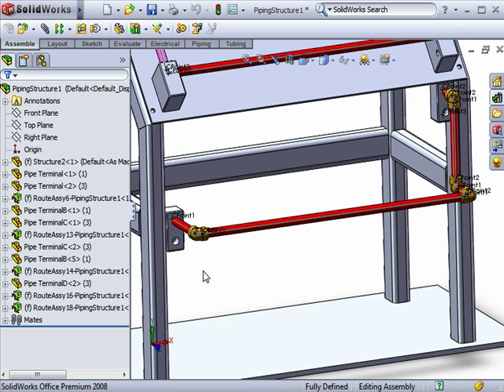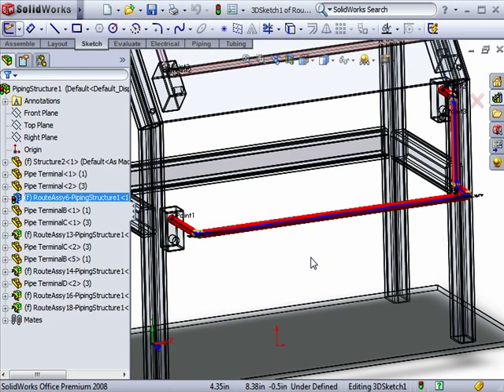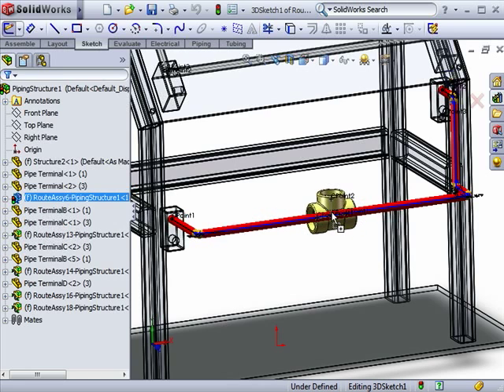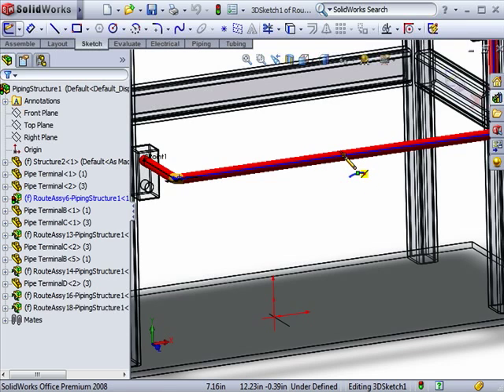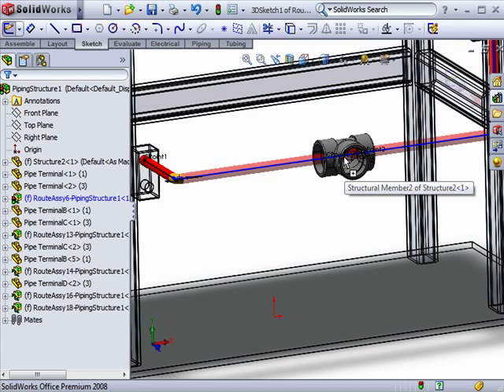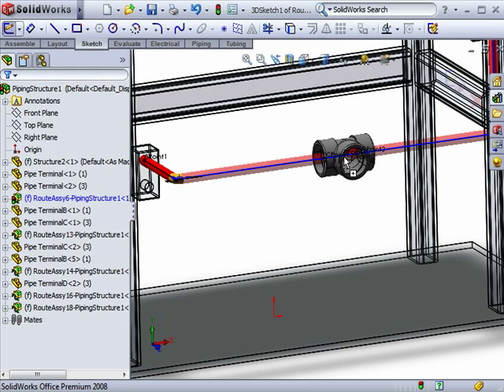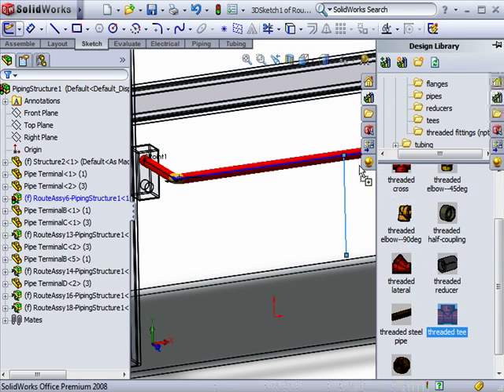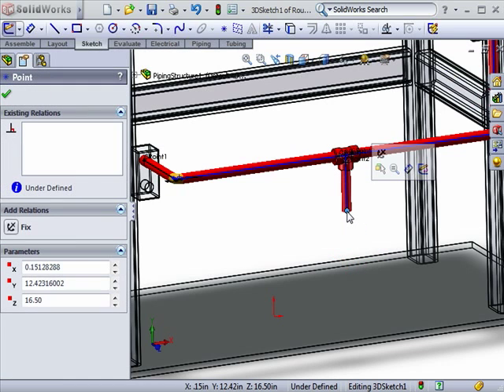Adding Fittings to Routes in SOLIDWORKS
This is a sample lesson from SolidProfessor's SOLIDWORKS Routing Course.